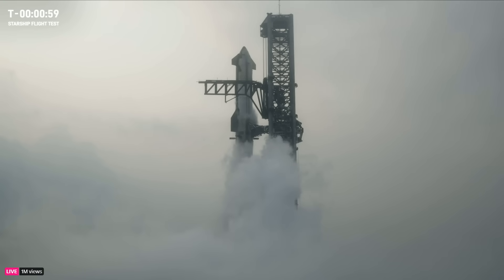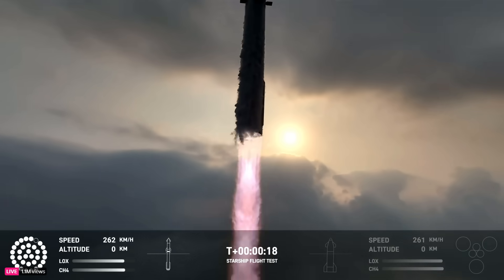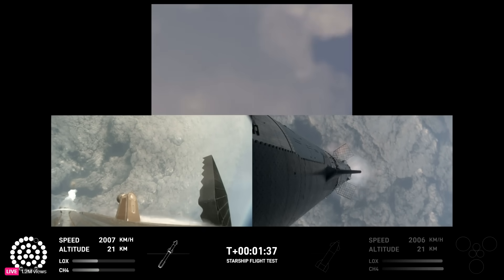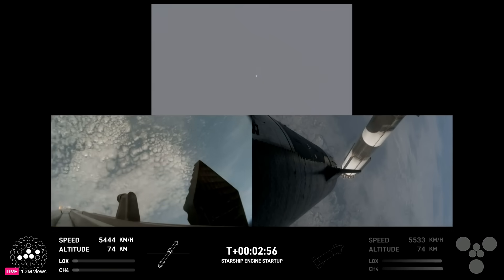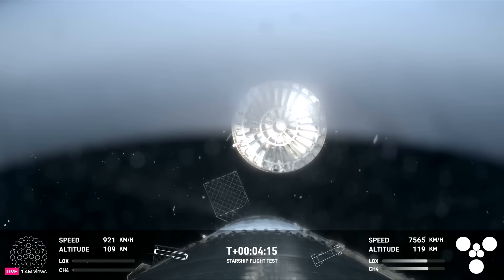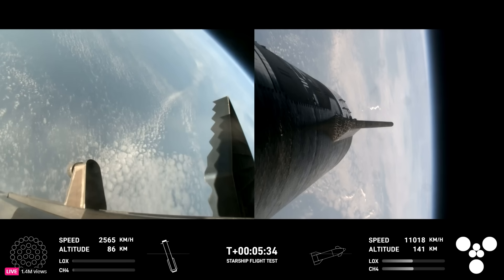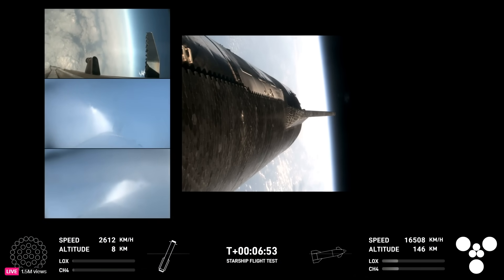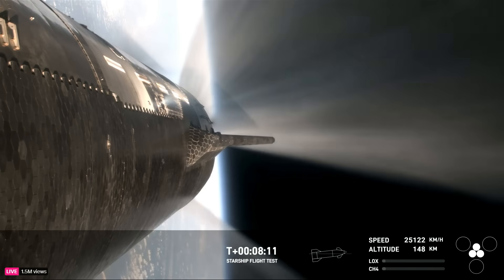SpaceX Starship IFT-4 Liftoff and booster landing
SpaceX Starship IFT-4 Liftoff and booster landing highlights

Starship IFT-4 (unofficially IFT-4) is the 4th flight of Starship. Ship 29 (S29) and Booster 11 (B11) are used for this mission. Both vehicles have received upgrades since Flight 3. The test profile of this mission is almost identical to the one on Flight 3, but there are some changes. The most notable of these changes are the jettison of the hot stage ring from B11 and a soft, engine powered landing for S29. The goals for the fourth flight per SpaceX: "The fourth flight test turns our focus from achieving orbit to demonstrating the ability to return and reuse Starship and Super Heavy. The primary objectives will be executing a landing burn and soft splashdown in the Gulf of Mexico with the Super Heavy booster, and achieving a controlled entry of Starship."

Highlights livestream file pulled off twitter's CDN servers
Original stream: